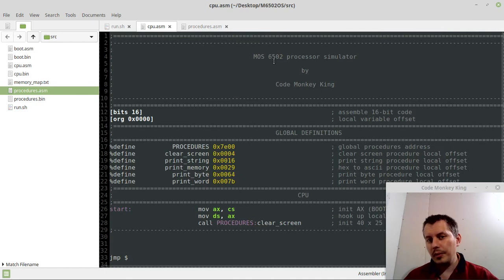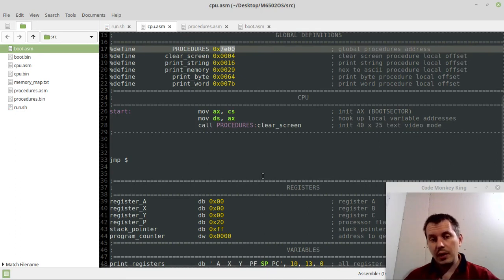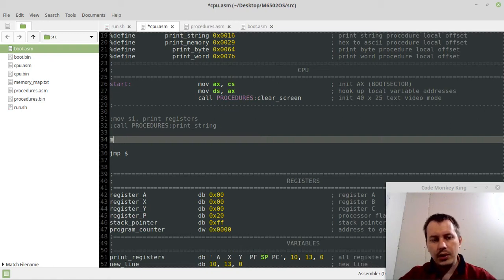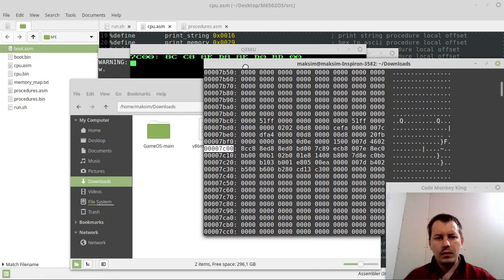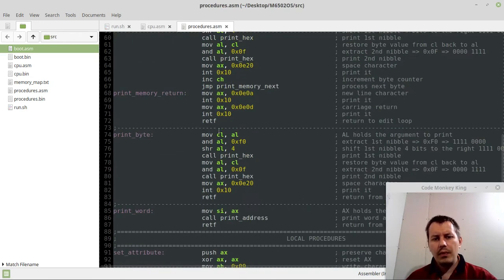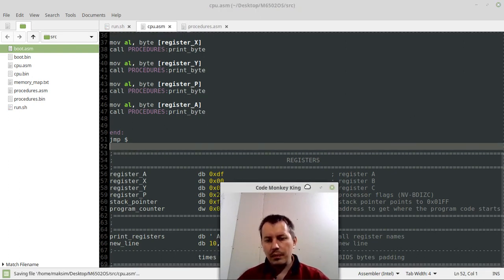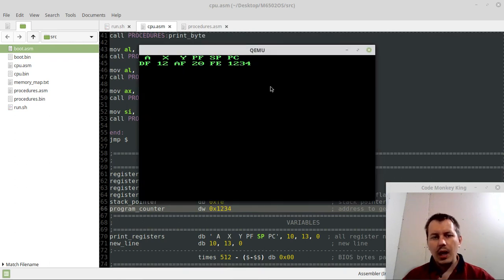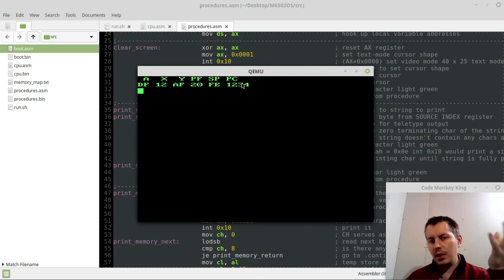Tips and tricks to make your life easier while debugging assembly code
In this video I'm sharing my debugging routines used in bootable MOS 6502 processor simulator project.

00:00 Intro
01:16 A few words on the project I'm working on
02:26 A few words on the previous project and what I've learned from mistakes made there
02:39 A project layout to reuse globally used procedures from wherever we need (different segments/files)
05:38 Print a string using a far call
07:44 Printing RAM hex dump for whatever address range
12:44 Printing 512 bytes of the boot sector bytes just to illustrate the above feature
15:05 Printing a single byte constant
16:10 Printing byte value from variable
16:35 Coding routine to print all the variables in one run...
19:50 ...and see how it works
21:32 Debugging functions implementation overview
24:04 Outro